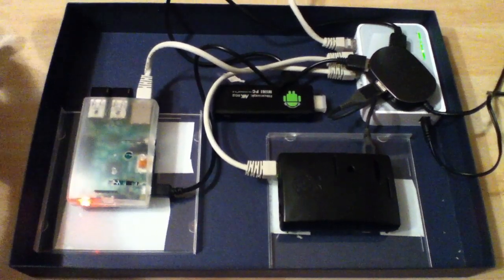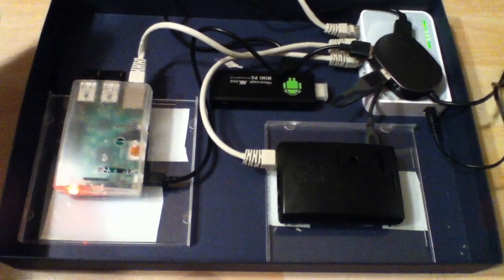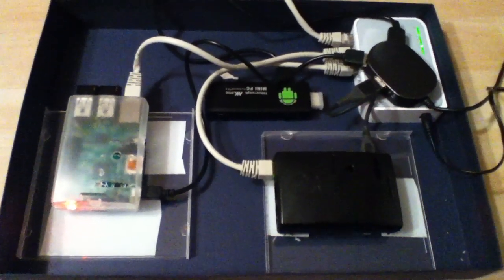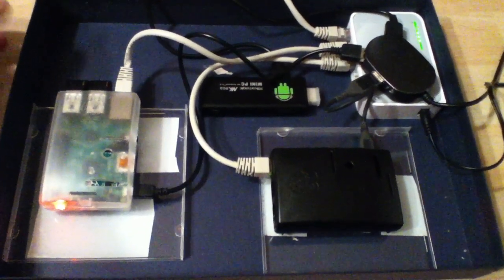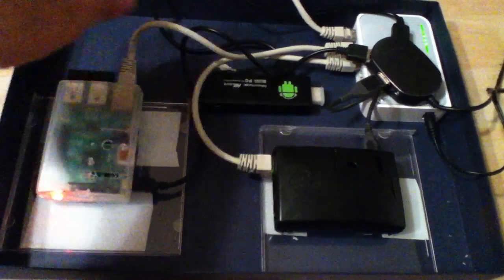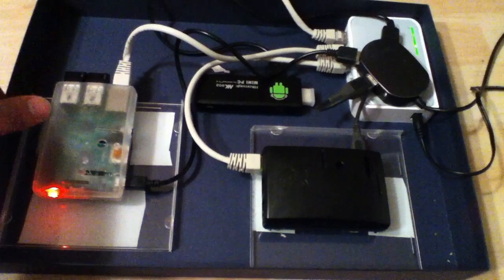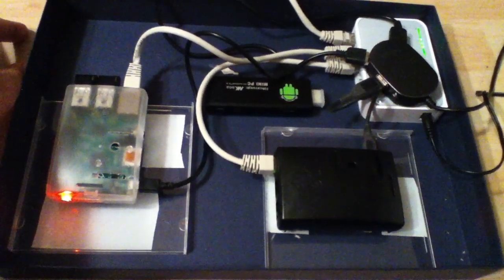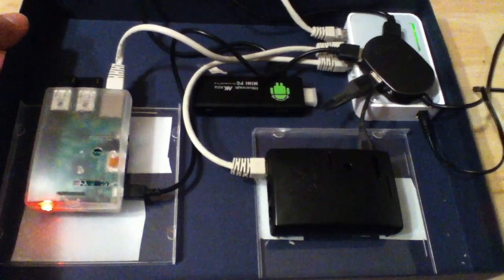Hardware: video update - Raspberry Pi B+ - another Pi and my setup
Video update on the Raspberry Pi B+: new Pi and the setup I'm using.